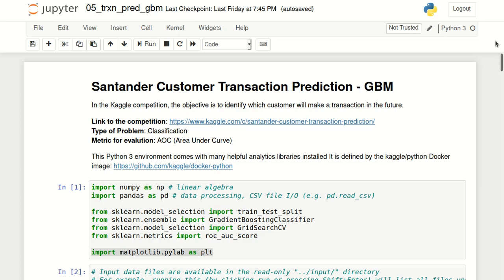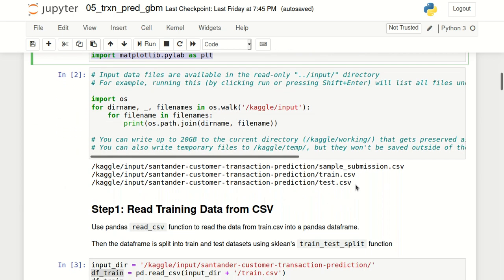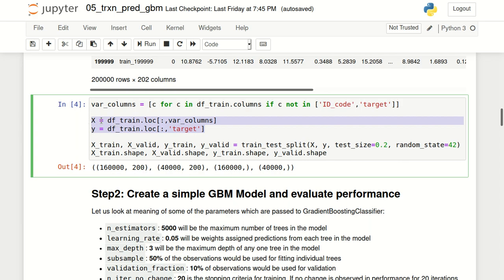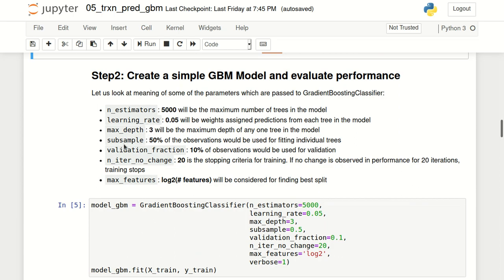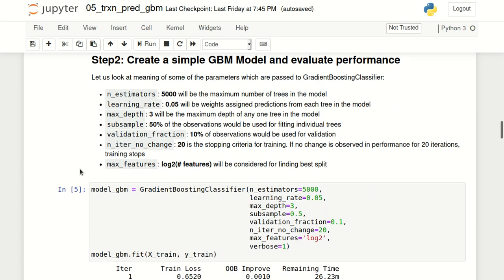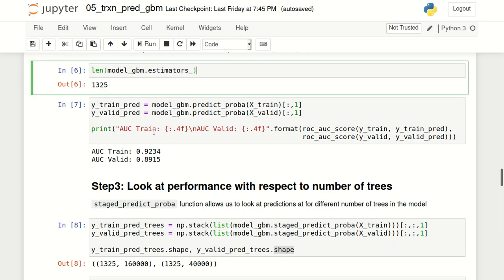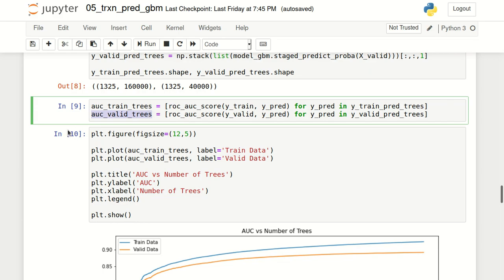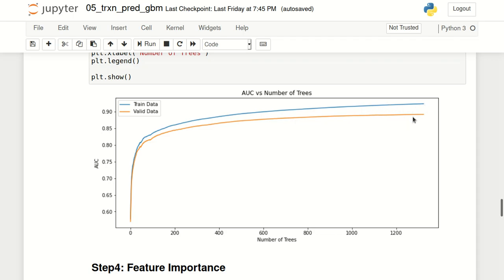Gradient Boosting (GBM) in Python using Scikit-Learn | Tutorial | Machine Learning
How to create a Gradient Boosting (GBM) classification model in Python using Scikit Learn? The tutorial will provide a step-by-step guide for this.

Timestamp:
00:00 - Introduction
00:32 - Import relevant libraries
01:46 - Read training csv data
03:03 - Split data into train and validation Datasets
03:59 - GBM Parameters
07:02 - Create GBM Model
08:12 - Measure model performance
09:15 - Plot performance wrt trees
11:33 - Feature Importance
12:56 - Find predictions for test data